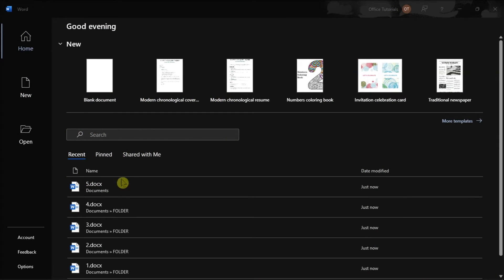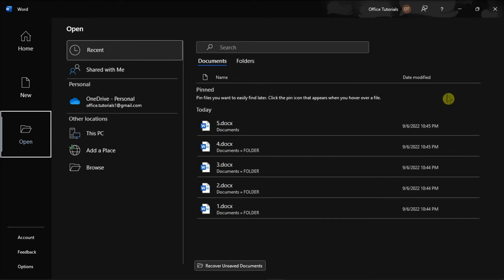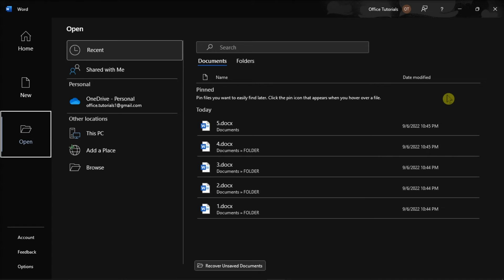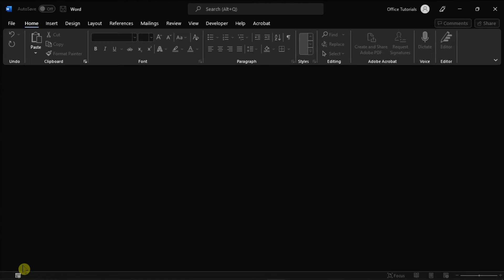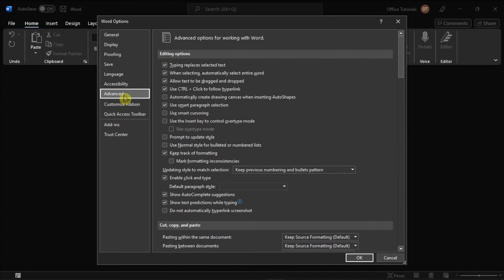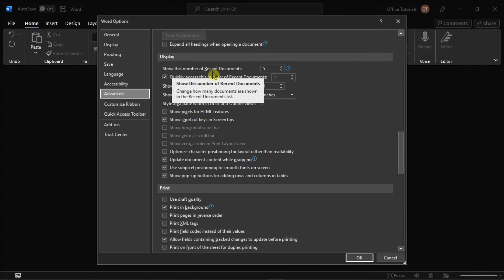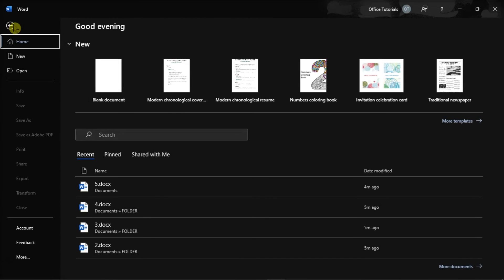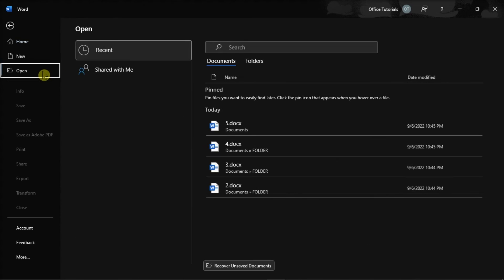How to Increase/Decrease "Recent" Documents Shown in Word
By default, you will most likely see a long list of documents shown in your "Recent Documents" in Microsoft Word.  However, you can change the number of "Recent Documents" shown, whether you want to increase recent documents shown, or decrease the amount of recent documents shown.  You can even disable these documents shown altogether!  The choice is yours.  Watch to learn how!